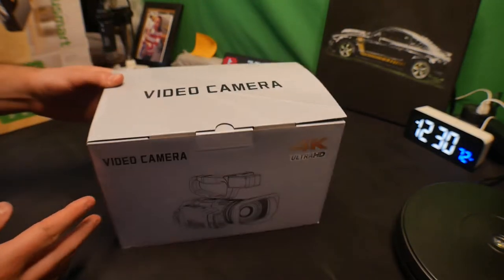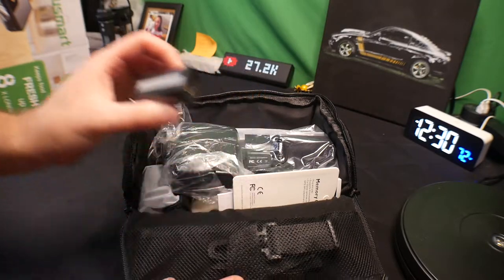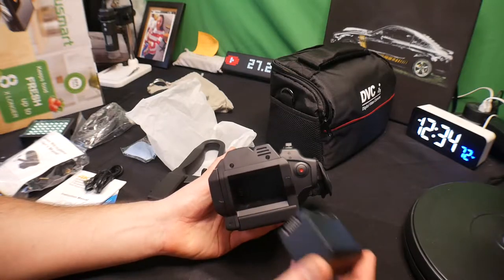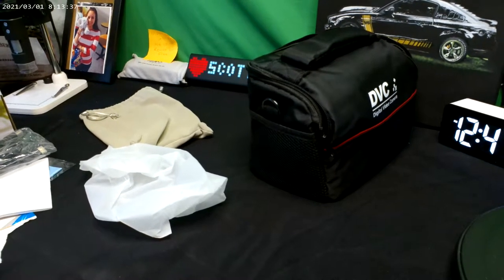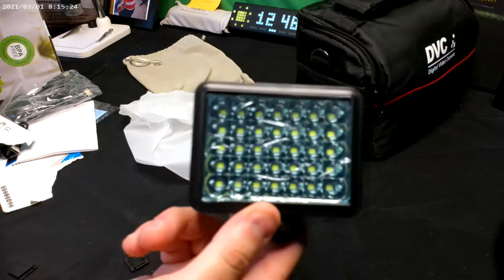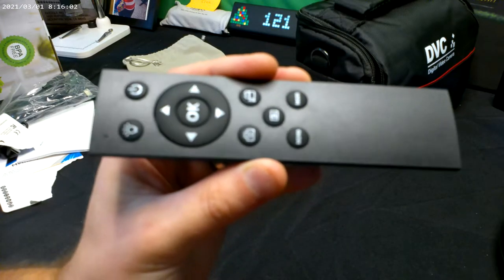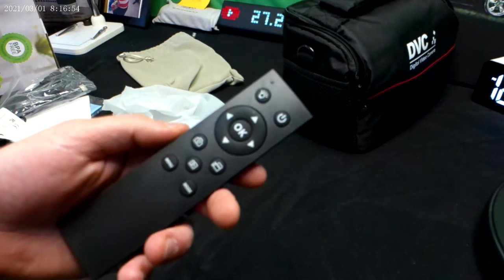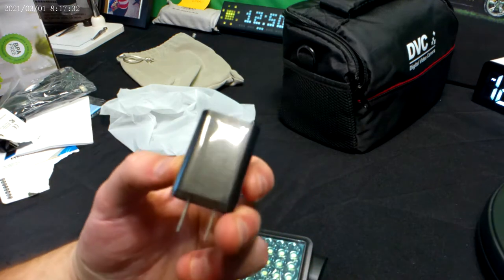Video Camera 4K HD Auto Focus Camcorder 48MP 60FPS 30X Digital Zoom Camera for YouTube LED Function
If your interested you can buy it
Video Camera 4K HD Auto Focus Camcorder 48MP 60FPS 30X Digital Zoom Camera for YouTube LED Function 4500mAh Battery with Handheld Stabilizer, Remote Control,Microphone and 64G SD Card